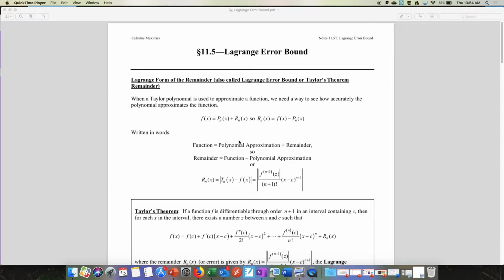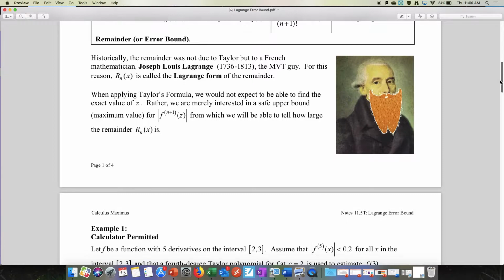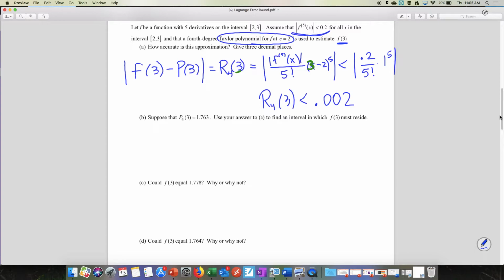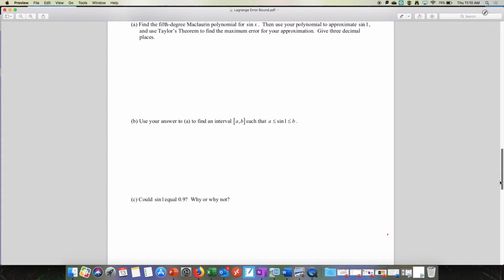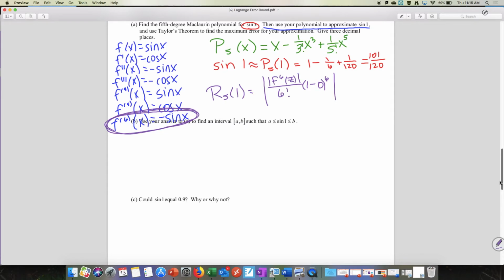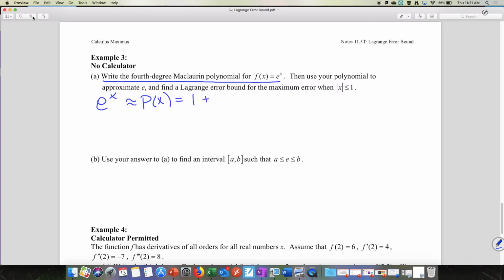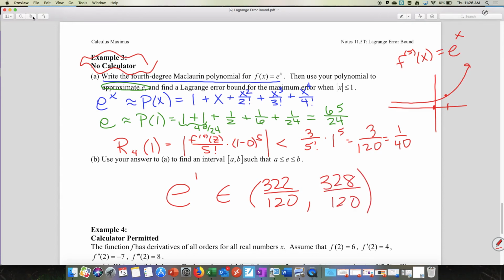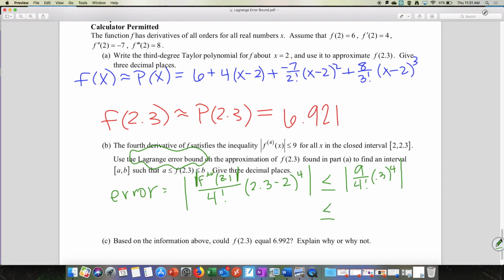9.7b (2/13/20) AP Calc BC